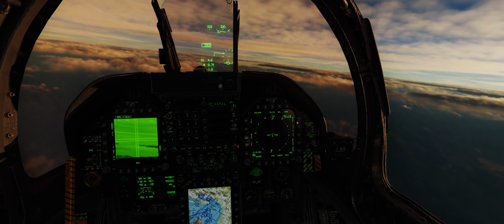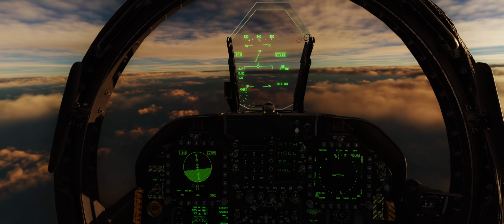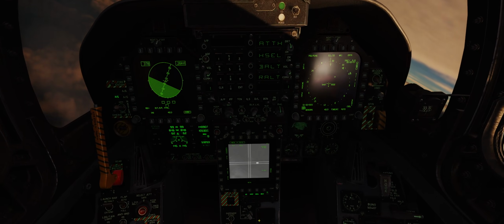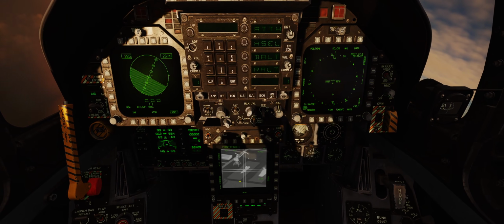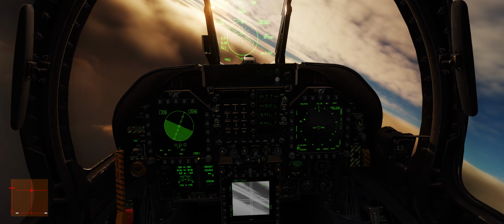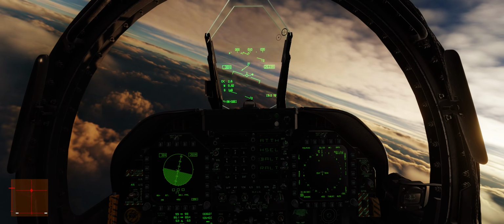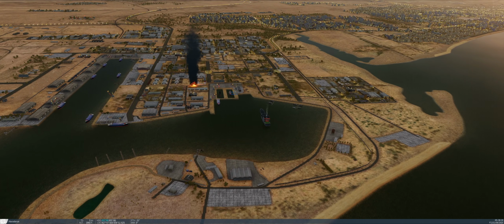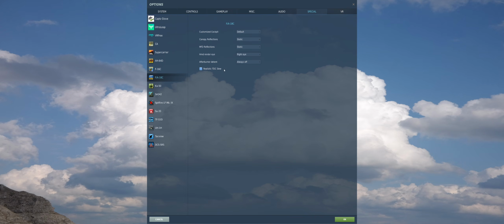DCS F/A-18C Walleye Guide — Fly, Navigate & Fight at the Same Time - Heavy Overcast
Struggling to use the Walleye without losing control of the jet?
This tutorial shows how to employ the Walleye effectively while still aviate, navigate, and communicate — no more fighting the aircraft.

What you’ll learn:

How to bind the Walleye to the datalink pod correctly
Step-by-step MPCD setup and handoff workflow
Managing rudder and wing trim BEFORE release to prevent roll
How to stay stable using autopilot (ATTH / BALT where applicable)
Practical attack flow so you can focus on tactics, not wrestling the jet

Key takeaway:
If you trim and configure early, the Walleye becomes one of the easiest precision weapons to use — instead of one of the most frustrating.